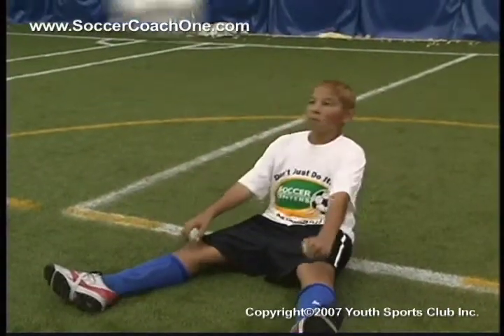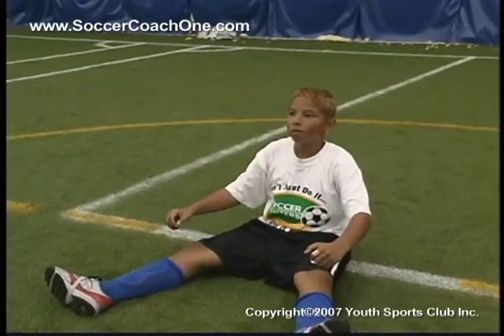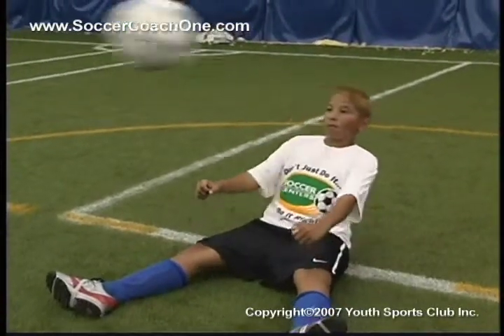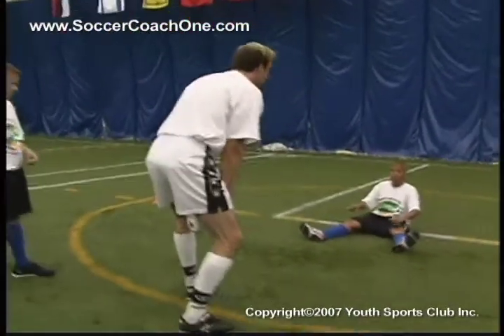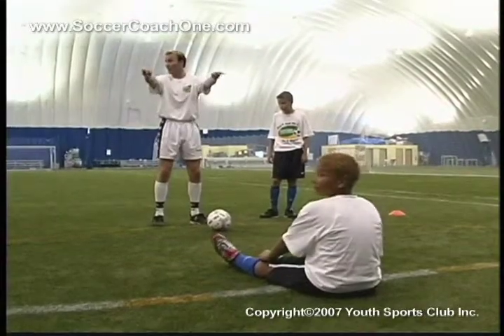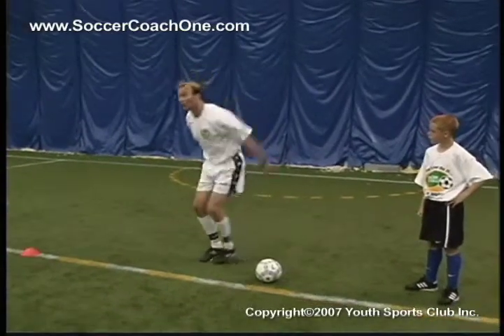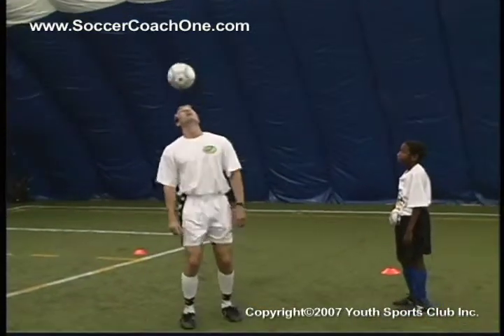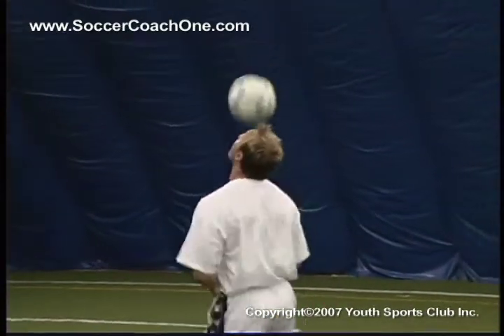Youth Soccer Tip 19 - Heading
After a coaching tip from Marty, this effective video teaches proper heading technique.